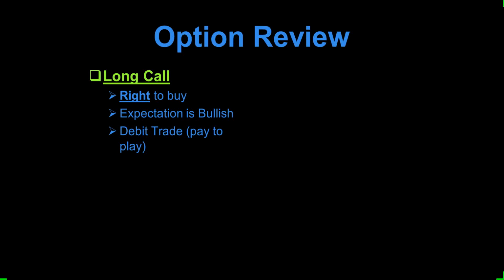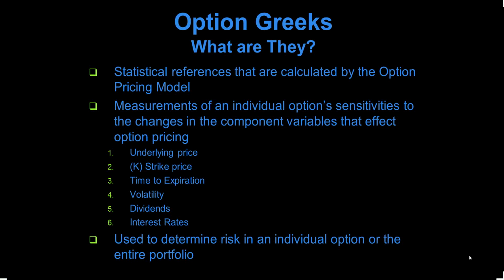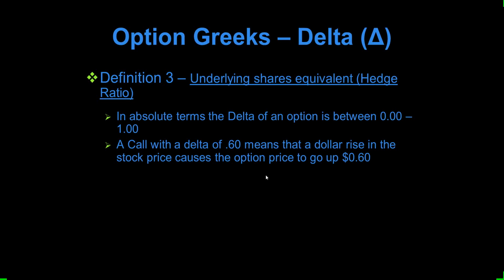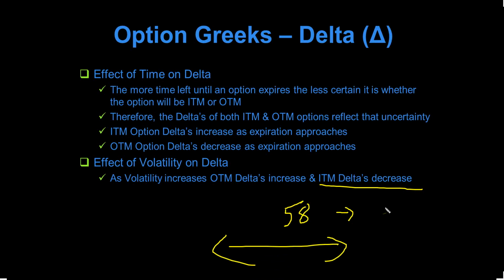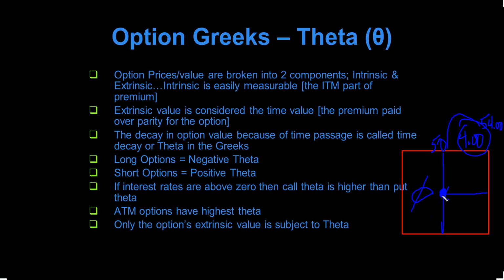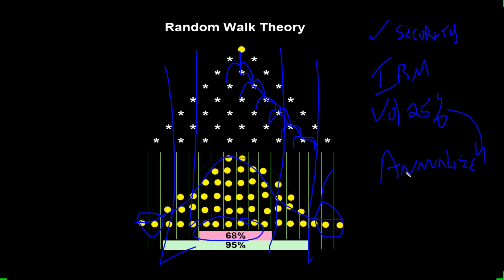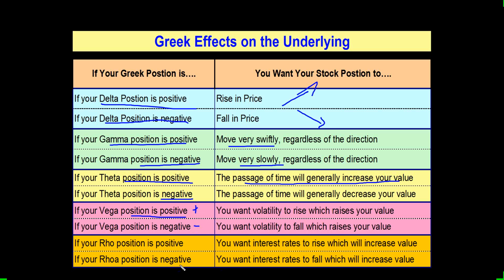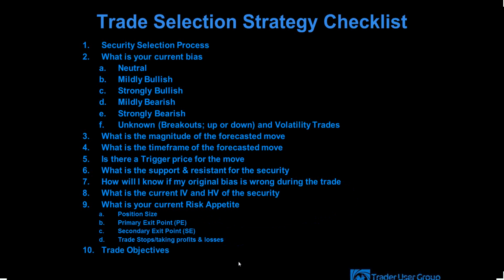Option Greeks Part I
In this Part I series on Option Basics we cover basic option terms and then we explore the basics around the attributes of both calls and puts.  In addition, we look at both Long and Short positions using Calls and Puts while also showcasing Profit and Loss Graphs.